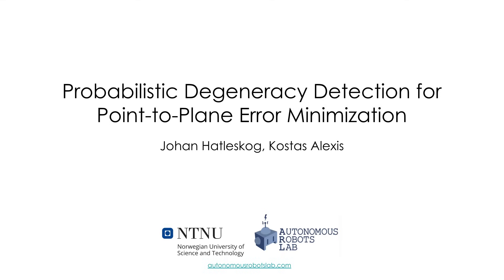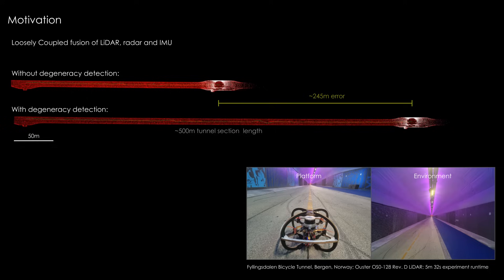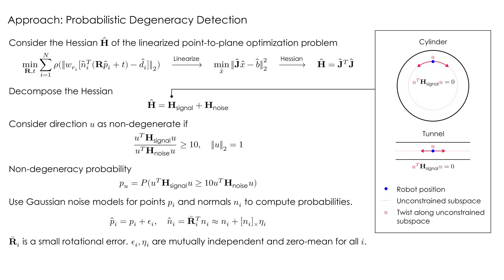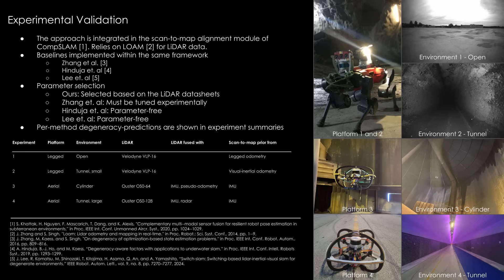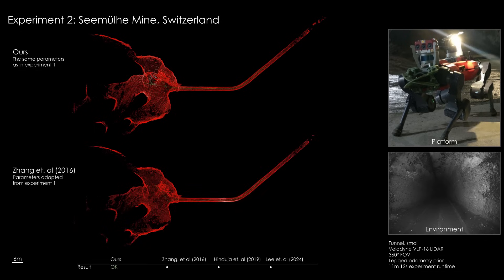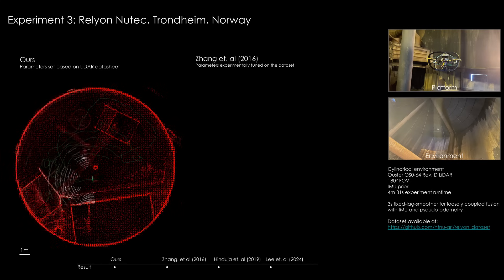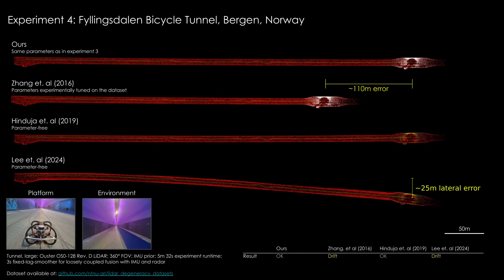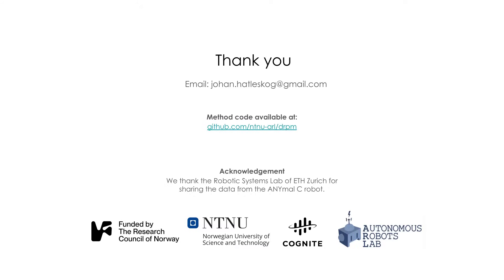Probabilistic Degeneracy Detection for Point-to-Plane Error Minimization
Degeneracies arising from uninformative geometry are known to deteriorate LiDAR-based localization and mapping. This work introduces a new probabilistic method to detect and mitigate the effect of degeneracies in point-to-plane error minimization. The noise on the Hessian of the point-to-plane optimization problem is characterized by the noise on points and surface normals used in its construction. We exploit this characterization to quantify the probability of a direction being degenerate. The degeneracy-detection procedure is used in a new real-time degeneracy-aware iterative closest point algorithm for LiDAR registration, in which we smoothly attenuate updates in degenerate directions. The method's parameters are selected based on the noise characteristics provided in the LiDAR's datasheet. We validate the approach in four real-world experiments, demonstrating that it outperforms state-of-the-art methods at detecting and mitigating the adverse effects of degeneracies. For the benefit of the community, we release the code for the method